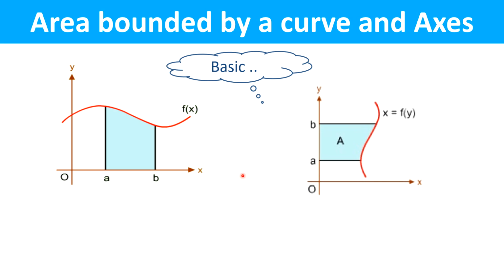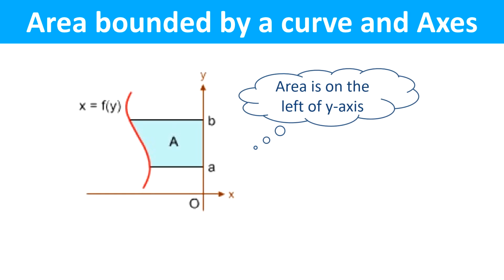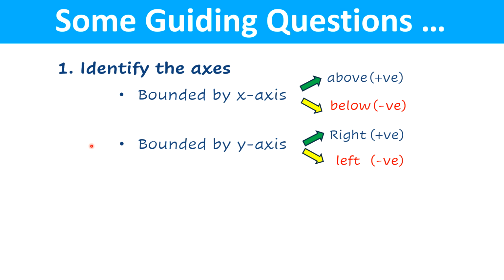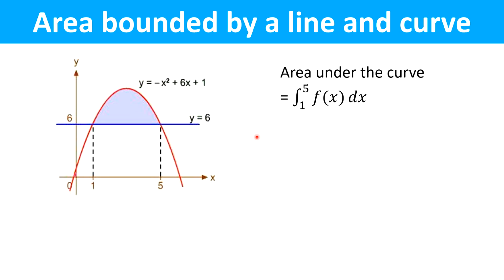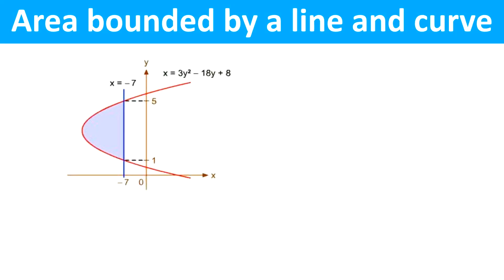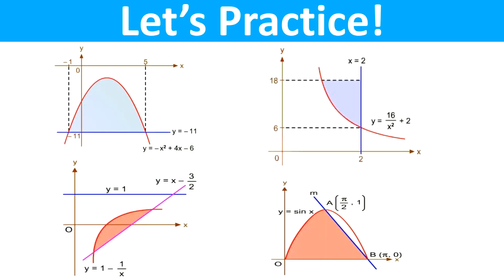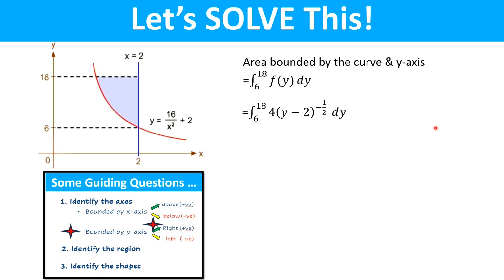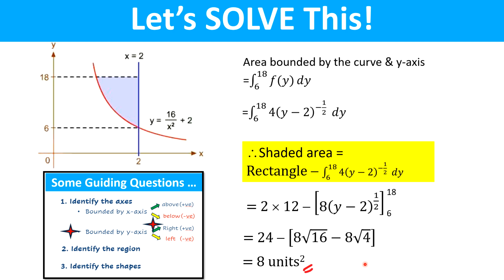Find the Area Bounded by a Curve and the Axes 📐 Step-by-Step Guide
Struggling with area under a curve questions?

In this video, we'll break the problem down into a set of essential skills that every Additional Mathematics student should master before tackling area-by-integration questions.

You'll learn:
✅ How to identify the boundaries of the region
✅ How to find the required coordinates
✅ How to set up the correct integral
✅ How to evaluate the area accurately
✅ How to apply these skills to a complete exam-style question

By the end of the lesson, you'll be able to confidently find the area bounded by a curve and the coordinate axes.

📚 Suitable for:

Singapore Additional Mathematics
O-Level Additional Mathematics
High School Calculus